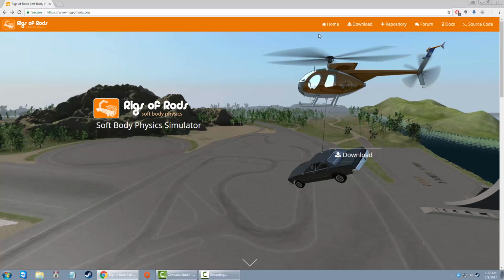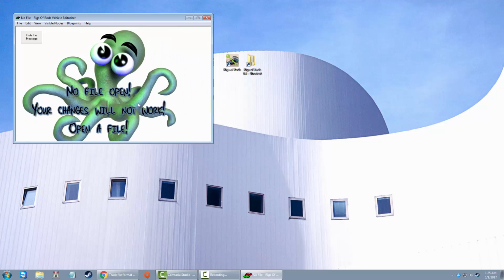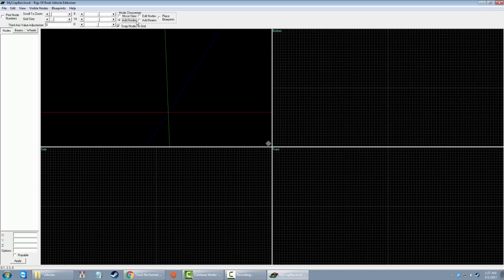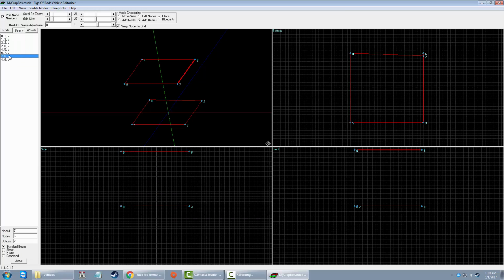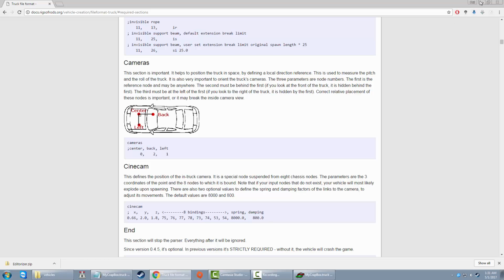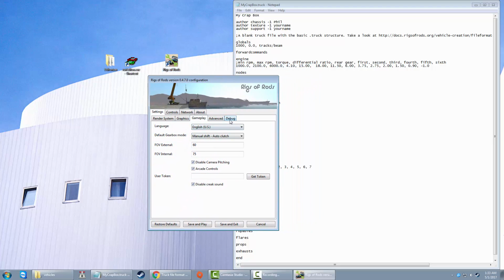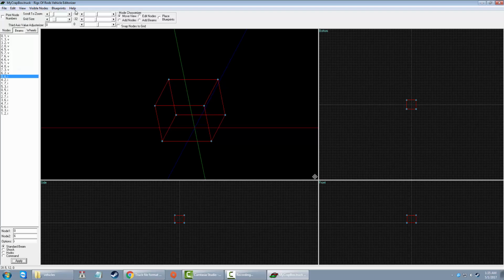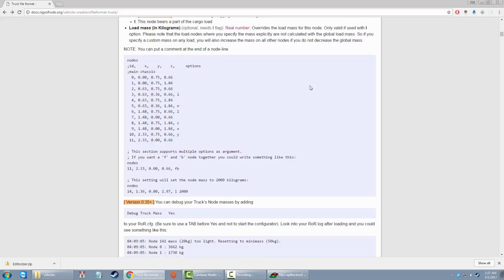RigsOfRods - Tutorial 1 (First Vehicle)